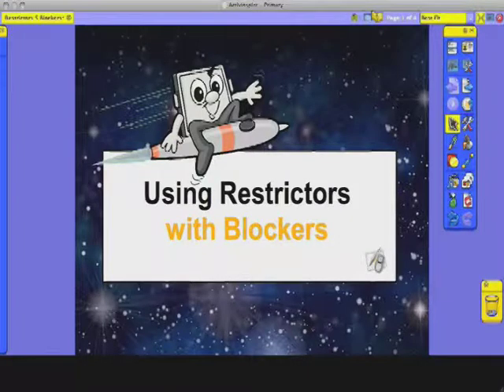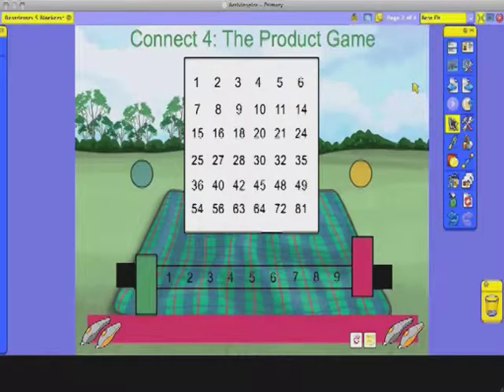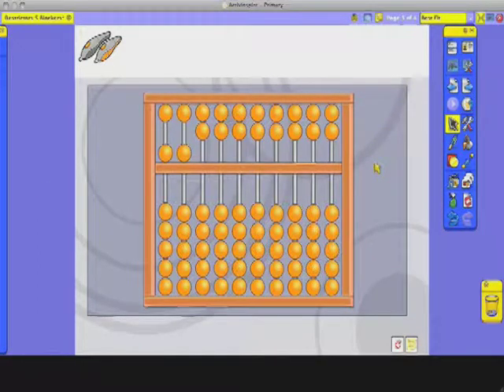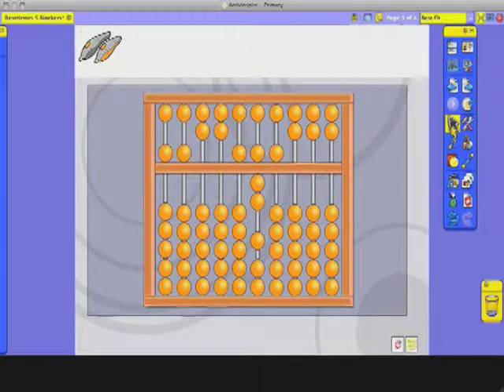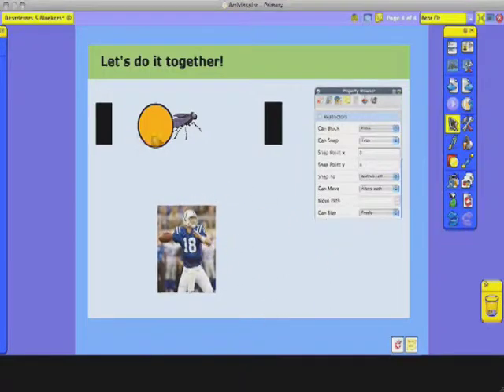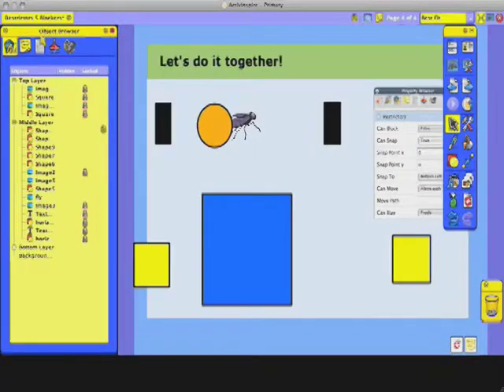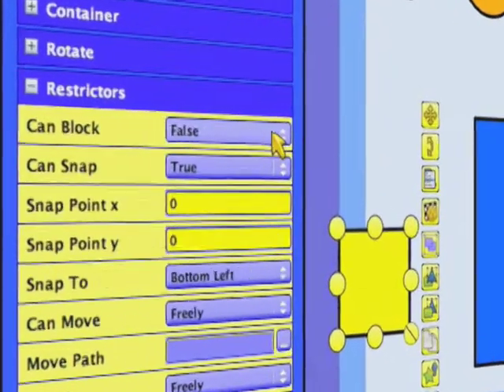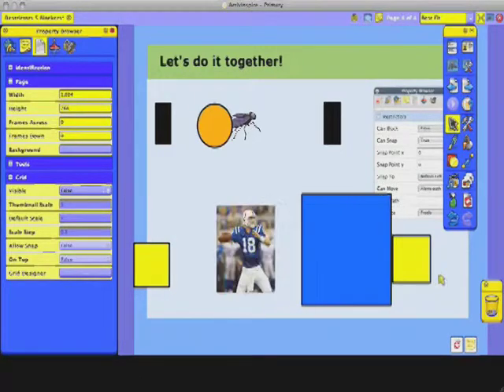ActivTip 49 Restrictors Blockers